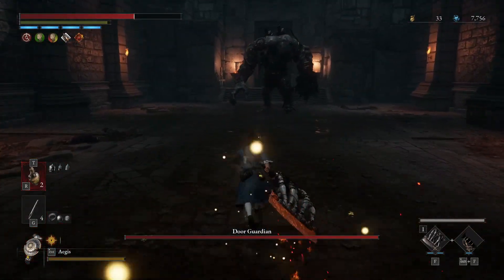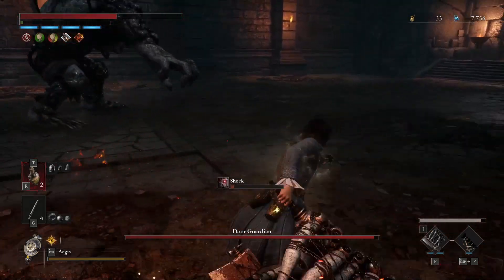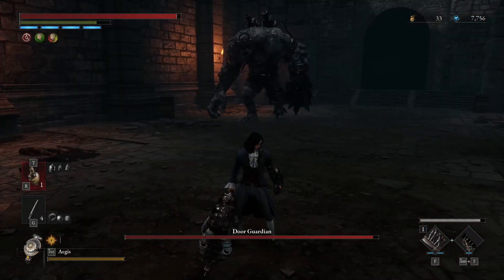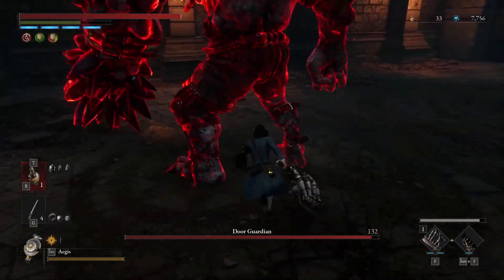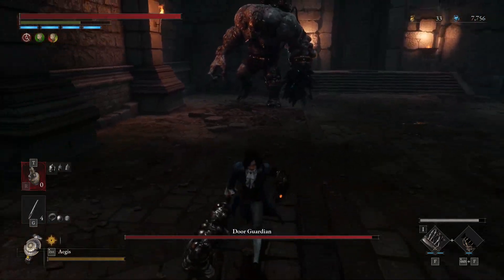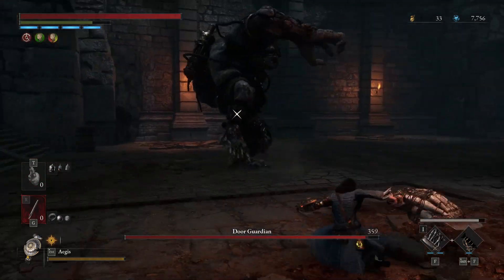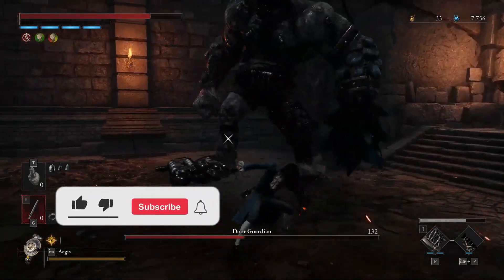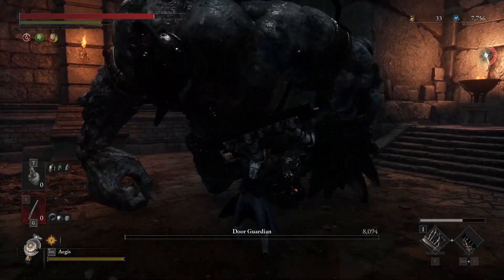LIES OF P | Boss Guide : Defeating The Door Guardian | Easy Kill Guide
🎮 Ready to conquer The Door Guardian in Lies of P using no throwables? Our comprehensive guide walks you through the strategies and techniques you need to emerge victorious in this challenging boss battle.  Watch now and sharpen your skills for the ultimate showdown!

🔥 In this guide, you'll learn:

🤯 Insights into The Door Guardian 's attack patterns.
🎯 Tips and tricks for maximizing damage with throwables.
💥 Strategies for staying agile and avoiding the puppet's chaotic moves.